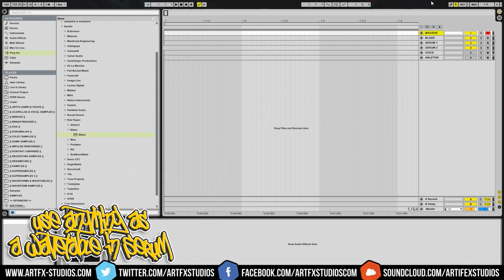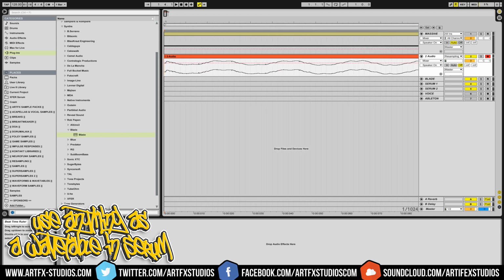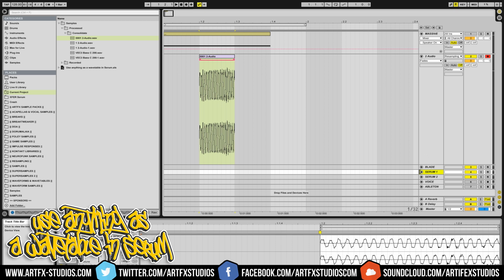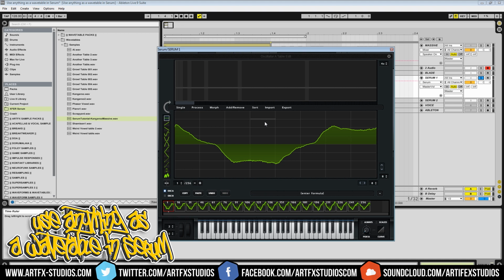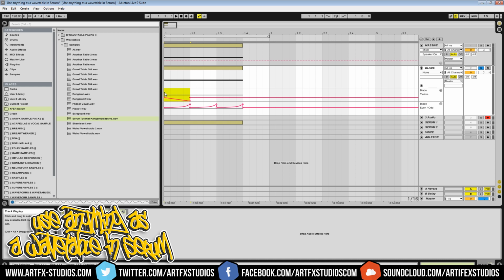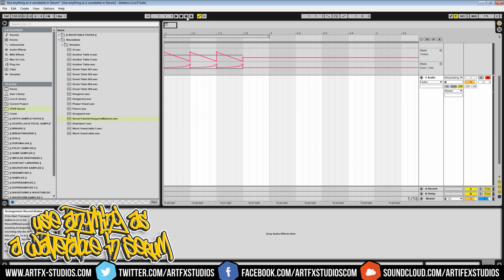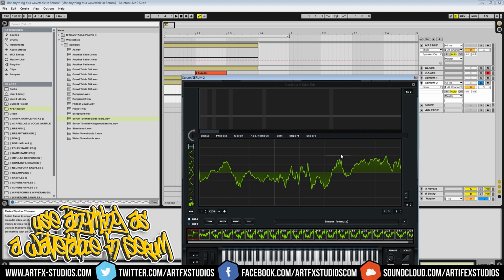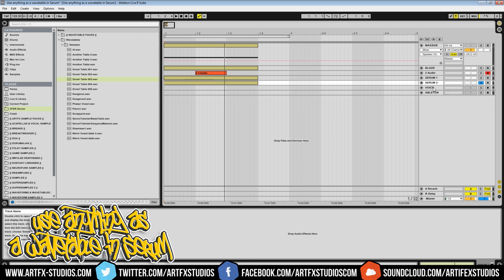Use anything as a wavetable in Serum!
ARTFX Ableton Live Racks v1 has launched!

Get my latest sample pack "Snaredrum Collection Volume 1" with 198 hard and punchy snaredrums